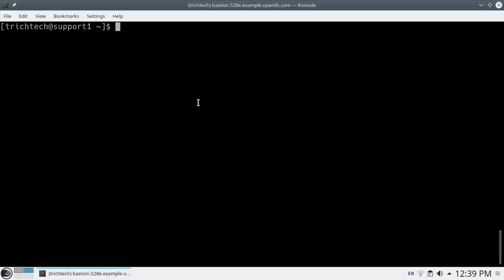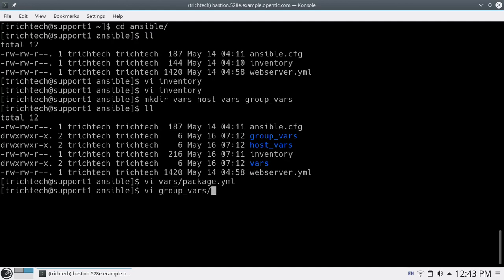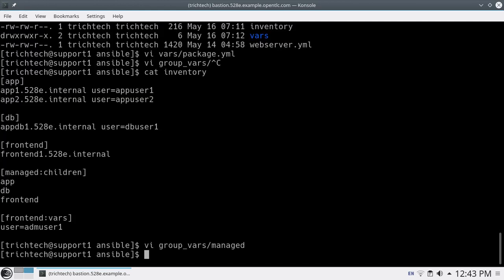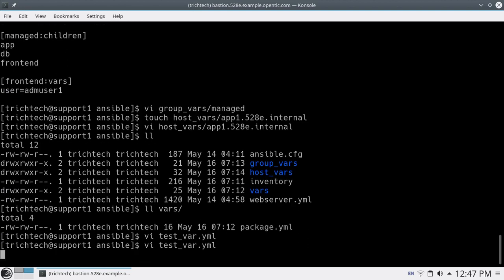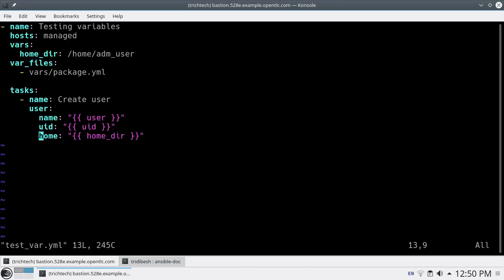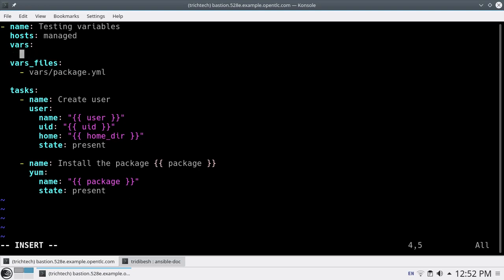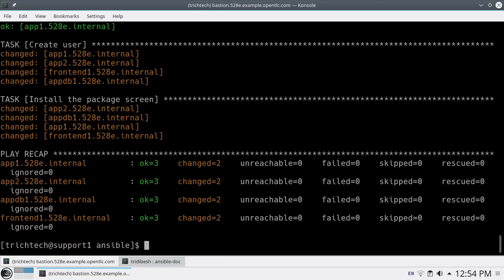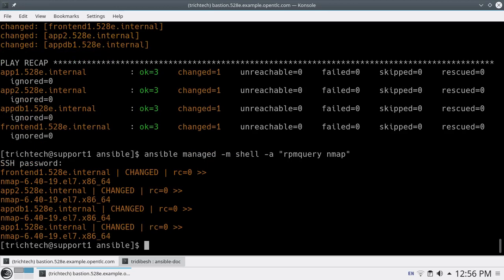Automation with Ansible || Working with Variables in Ansible || (Live Demo)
In our last episode we have discussed about managing variables in Ansible efficiently. We have also shown how you can define a variable, various methods of defining variables and how to call them in your playbook.
In this episode, we have explained how to work with variables with details examples, so that you can understand better.